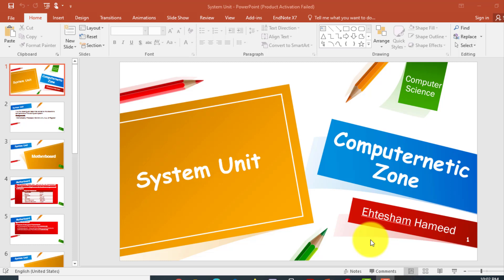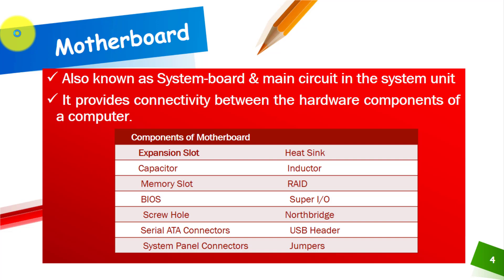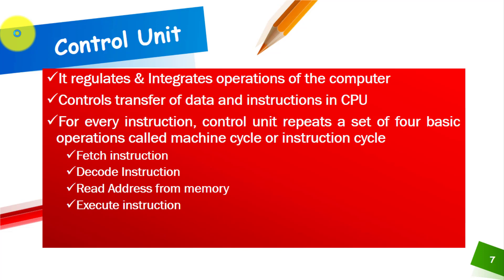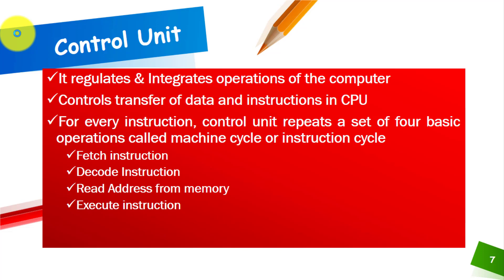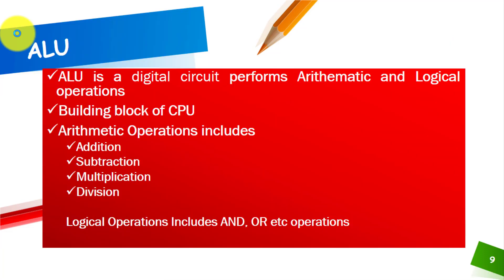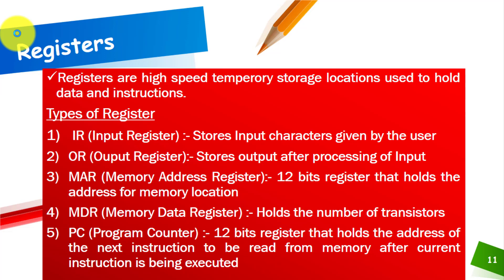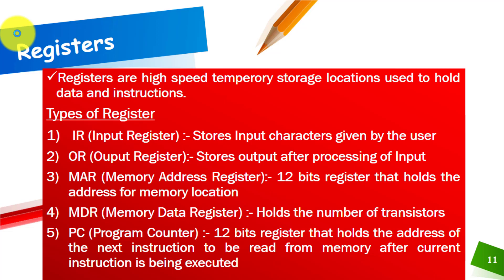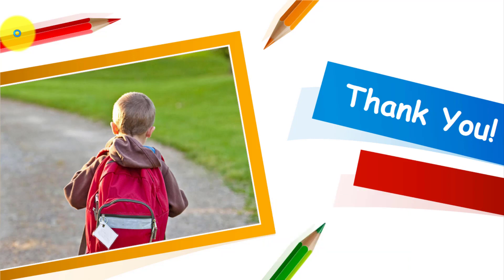System Unit in computer Architecture | System Unit components || Components of System Unit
This video explains system unit of the computer. This lecture also explains components of system unit, and parts of system unit in computer